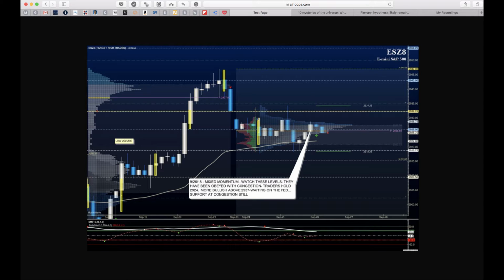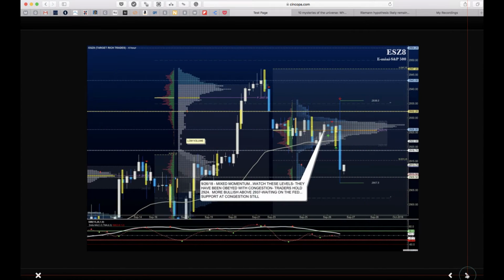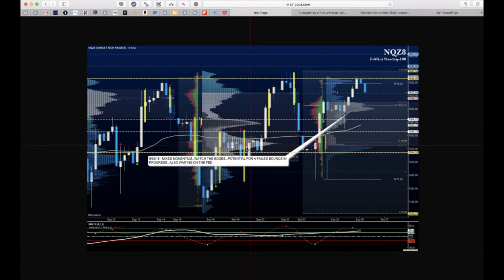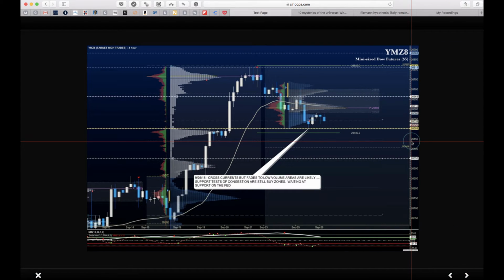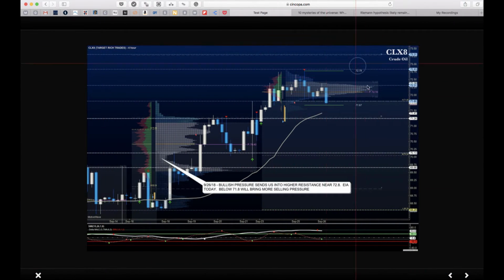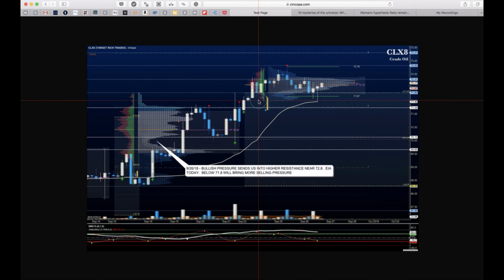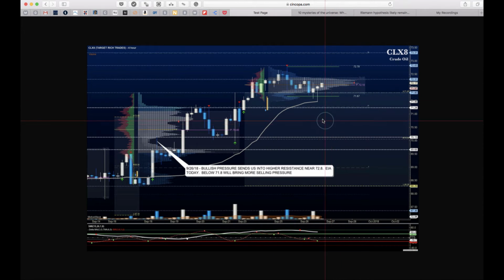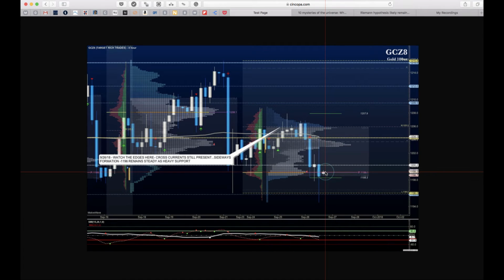The Futures in Five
The Fed confirms rate hike - traders take that poorly but still hold lower supports for now.  Tomorrow will tell the tale